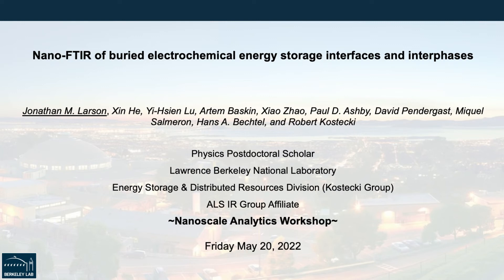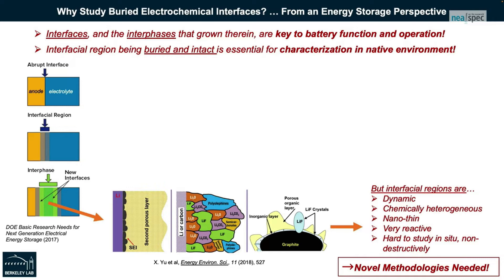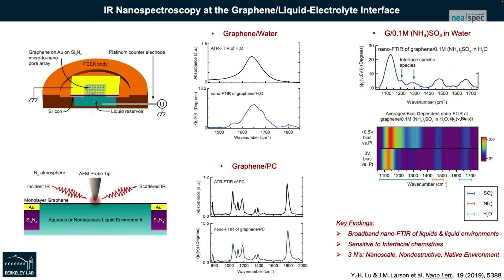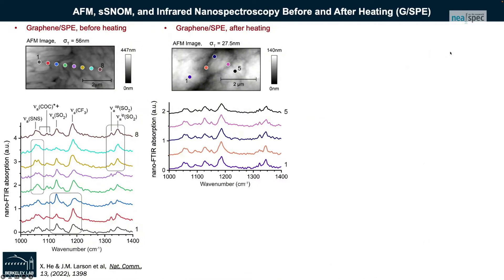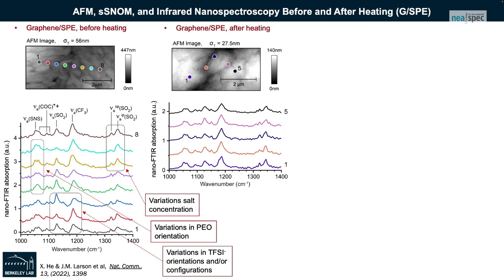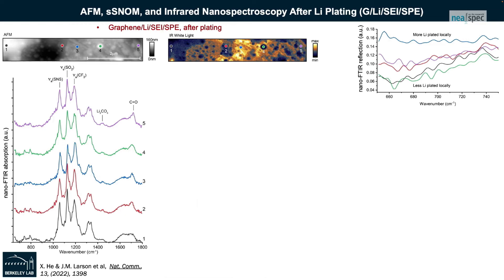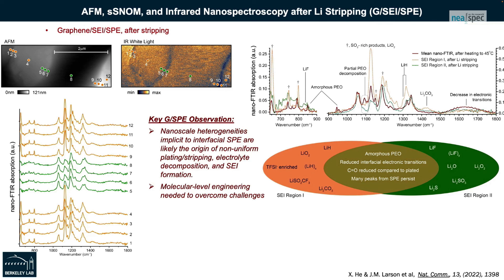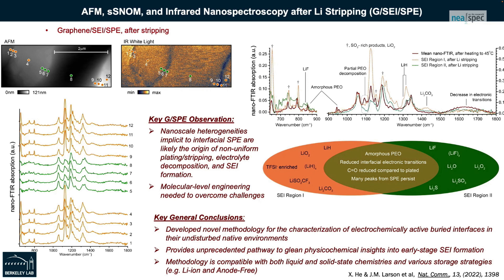Jonathan Larson: Nano-FTIR of buried electrochemical energy storage interfaces and interphases.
Paving new pathways for in situ and/or operando characterizations of buried and intact electrochemical interfaces is critically important for, in the least, (i) advancing basic energy storage science and for (ii) optimizing the efficacy of engineered interfaces/interphases in batteries.  Toward these ends, we discuss a recently developed technique which can be utilized to study graphene/liquid-electrolyte interfaces with near-field infrared nanospectroscopy (nano-FTIR), with sensitivity to even species within the electric double layer.1  Then, and primarily, we discuss our most recent work2 in which we extend such near-field methods to characterize buried and intact electrode/electrolyte interface evolution in solid-state polymer battery (SPB) devices, in situ.  The SPB devices are capped with graphene, which functions as both infrared transparent window and current collector for Li plating and stripping (similar in function to anode-less batteries).  In situ infrared imaging and nano-FTIR measurements are performed at pristine, heated, plated, and stripped interfaces, where we find that the interfacial solid-state polymer-electrolyte (SPE) intrinsically possesses nanoscale heterogeneities that contribute to plating inhomogeneities on a similar length scale. Additionally, we find that a mosaic-like solid-electrolyte interphase forms at the Li/SPE interface consisting of decomposition products amongst SPE.  Our approach paves a way for SPB optimization (or other chemistries), by providing unprecedented nanoscale measurements of crystallinity, structure, conductivity, and chemistry of intact and buried electrochemical interfaces in their native environments.

References
1. Lu, Y. H. et al. Infrared Nanospectroscopy at the Graphene-Electrolyte Interface. Nano Lett. 19, 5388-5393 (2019).
2. He, X., Larson, J. M., Bechtel, H. A. & Kostecki, R. In situ infrared nanospectroscopy of the local processes at the Li/polymer electrolyte interface. Nat. Commun. 13, 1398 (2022).